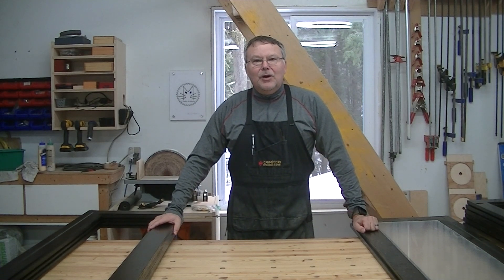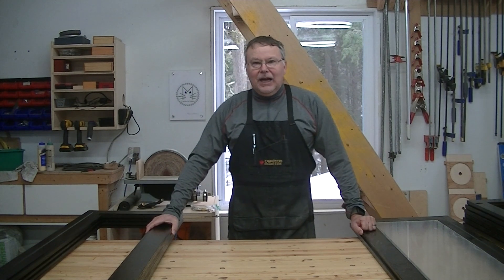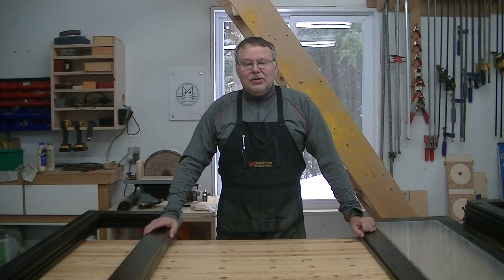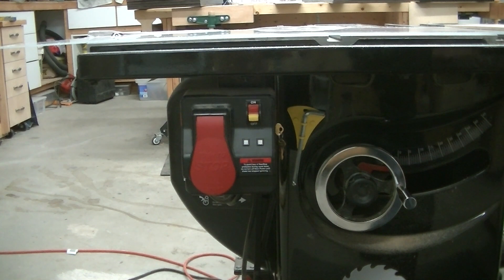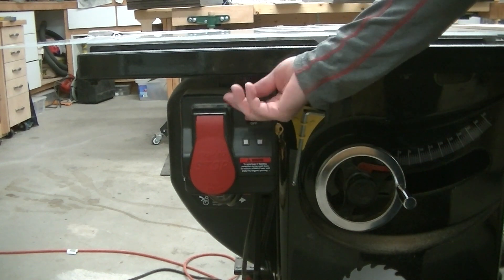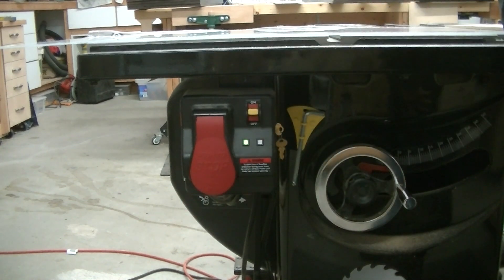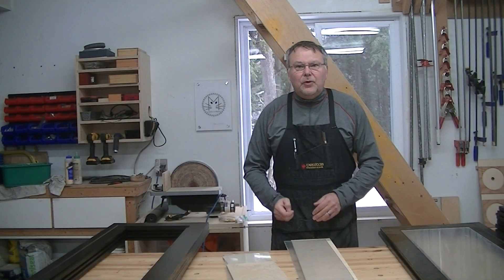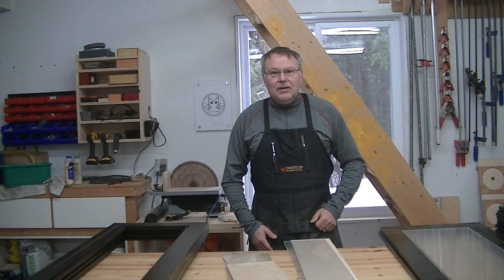Cutting Plexiglass with a SawStop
A table saw is a great tool to cut plexiglass.  But, what happens when you use a SawStop?  You need to run the cut in bypass mode.  Other than that, these simple setups will help you do a great cut.